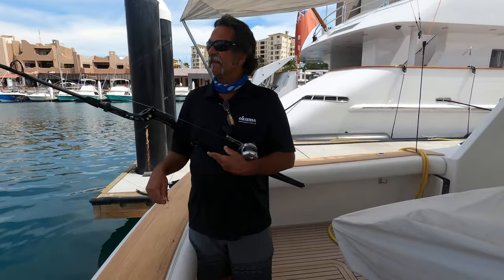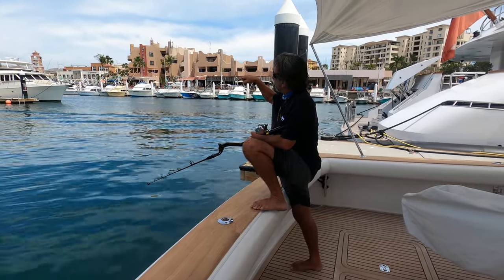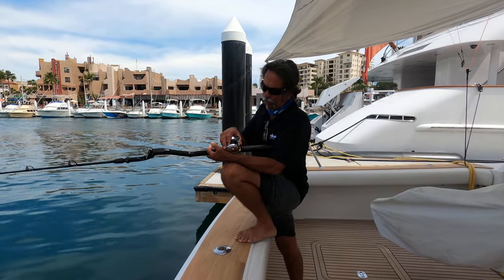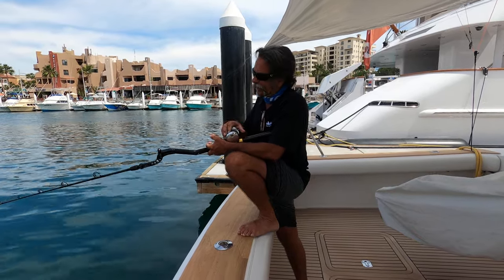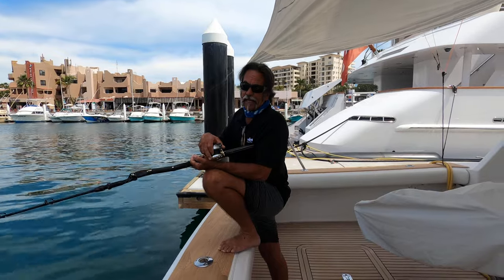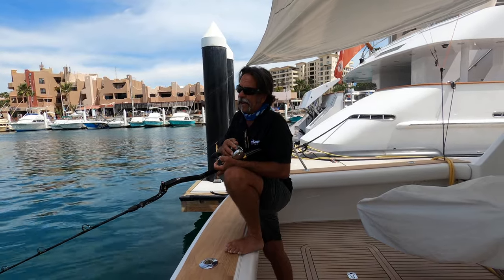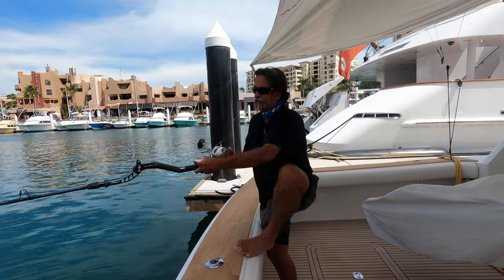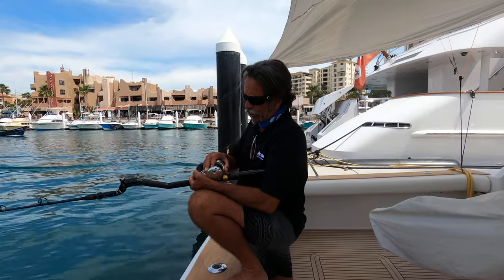How to Fish a YoYo Iron | Yellowtail Tips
Captain Dave Hansen on a quick video on How to fish for yellowtail using irons.
For yo-yoing deeper fish like yellowtail; just drop your lure over the side straight down and let it drop fast until it hits the bottom. Then engage the reel and retrieve as fast as you can about half way to even all the way up then stop and let it drop to the bottom again and repeat, hence the name like a "yo-yo".